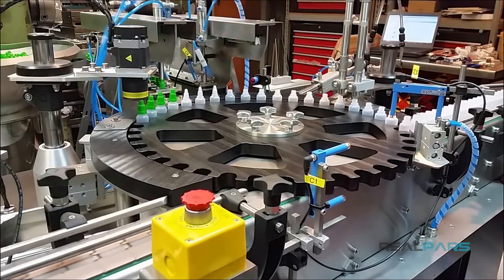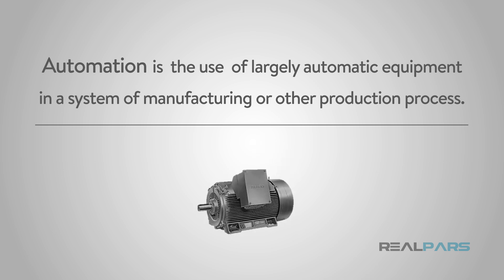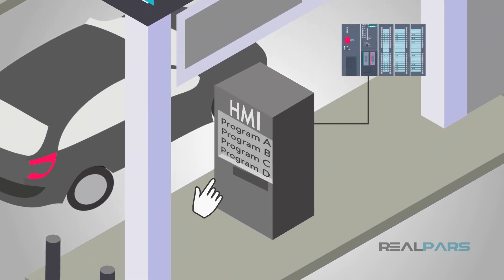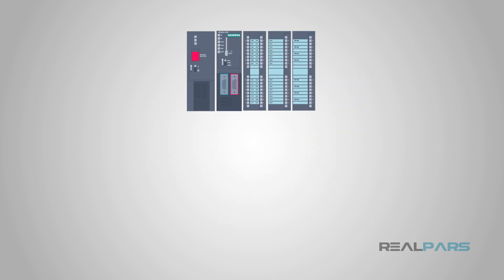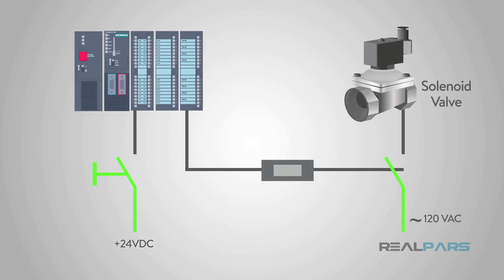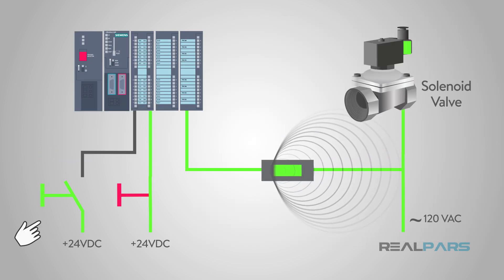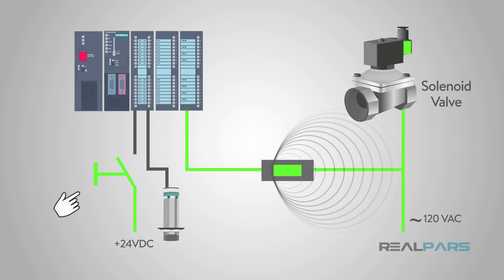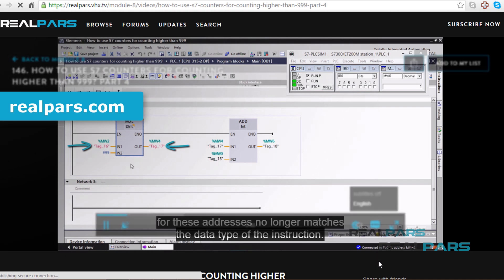What is Process Automation?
We hear about new things and processes becoming automated almost every day. But what does that actually mean? Today, we will dive into Process Automation, so you can learn all about it for yourself.

What exactly does automation mean?

Automation is the use of largely automatic equipment in a system of manufacturing or other production processes.

This typically includes the use of PLCs, sensors, robots, and motors among many other things depending on the automated process.